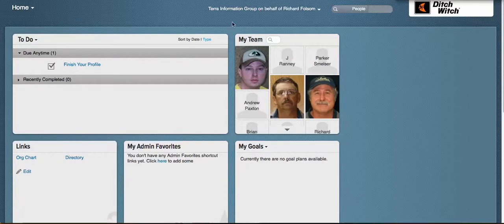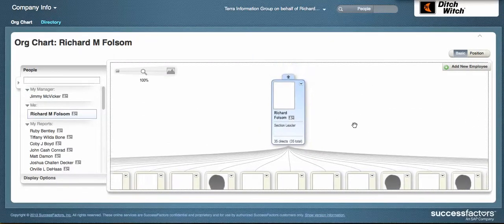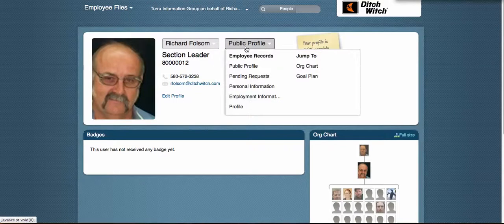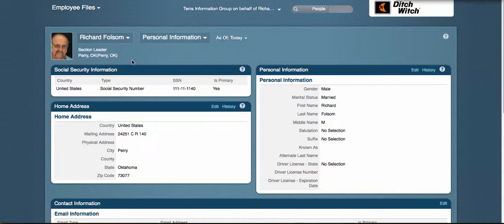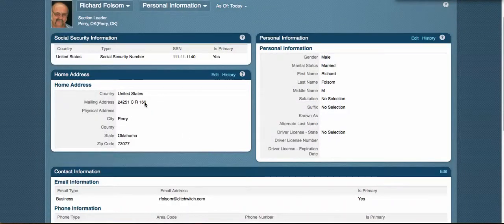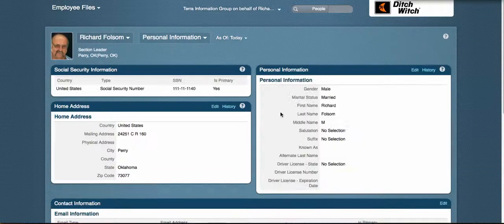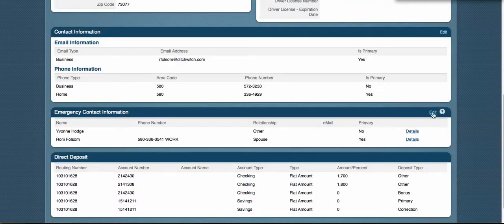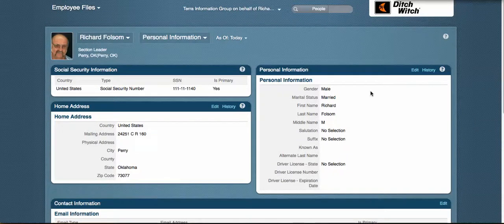DW Edit Personal Information - regular employee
How to edit Personal information as a regular user (not HR or Admin)